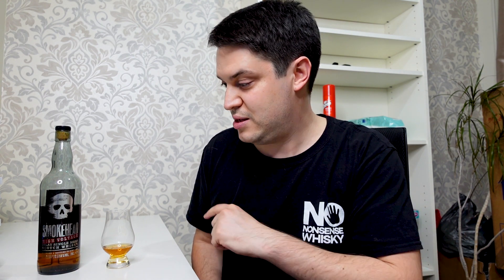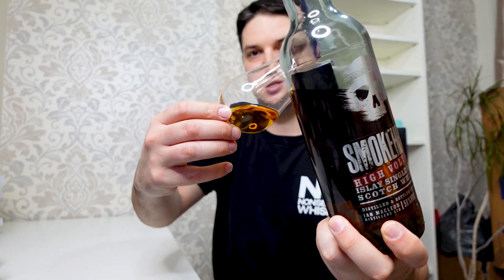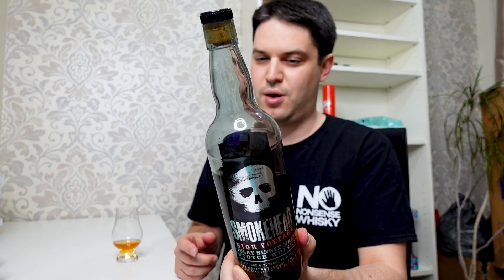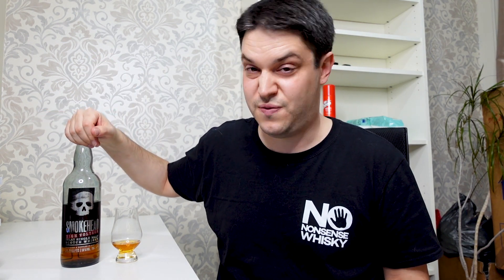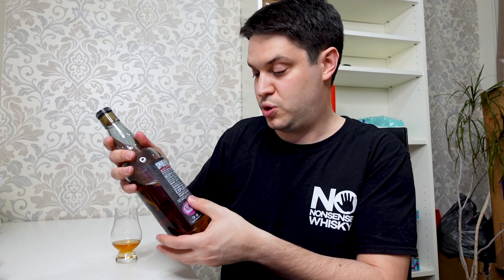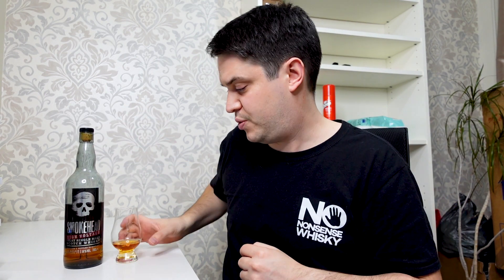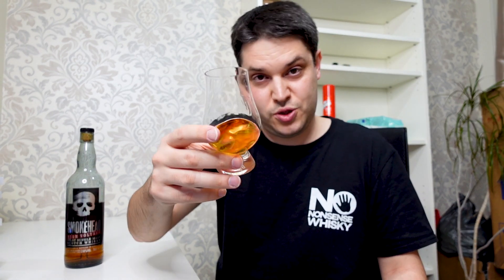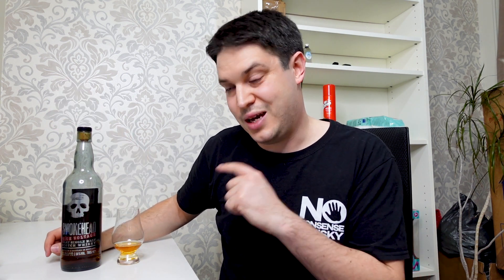Smokehead High Voltage (A step up, or a step too far?)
Chapters:
0:00 Intro